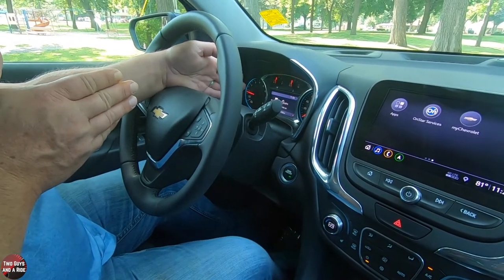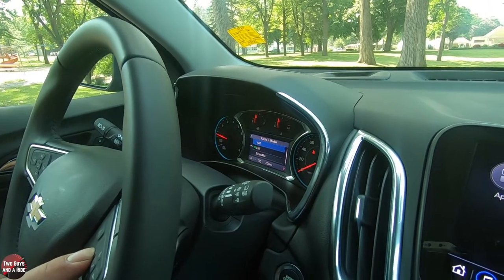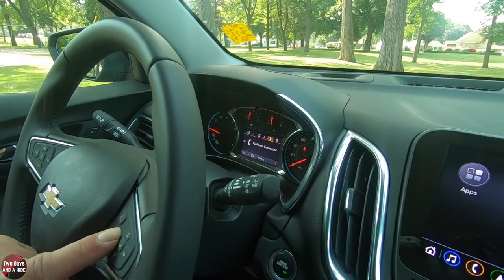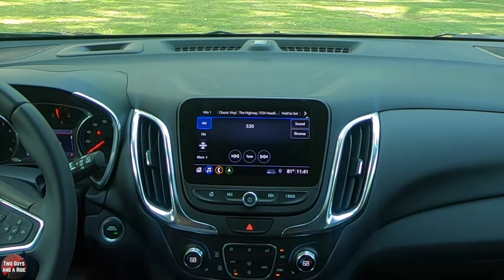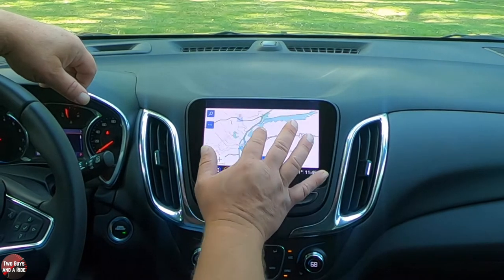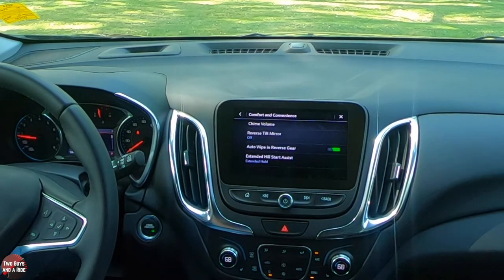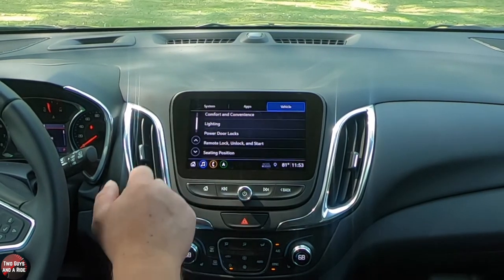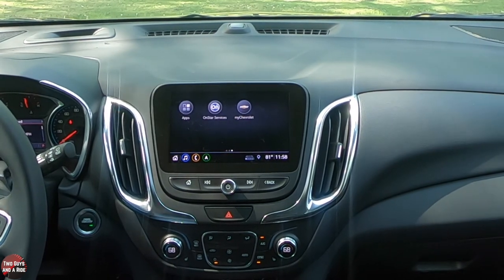2020 Chevrolet Equinox - CarTech How To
2020 Chevrolet Equinox - CarTech How To

Is there too much to remember when test-driving or even when taking delivery of your new car? Well, we're here to help. This is our in-depth "How To" video of the Infotainment How To - 2020 Chevrolet Equinox LT 4WD infotainment system. Nathan covers all the buttons, knobs, cameras, bells and beeps to get you up to speed and using your new Infotainment System in no time flat.